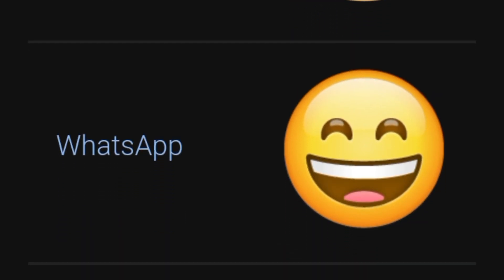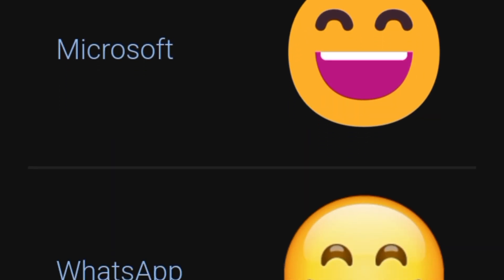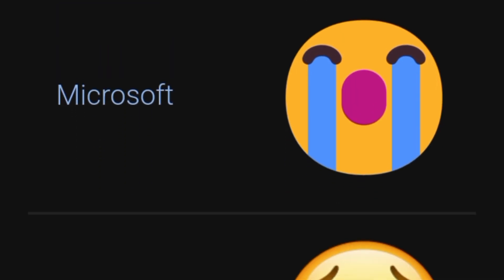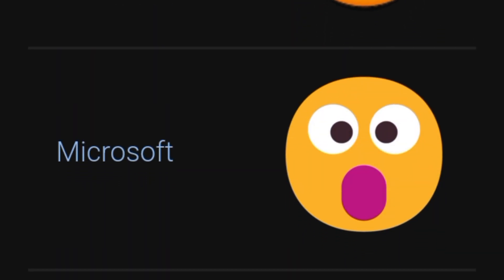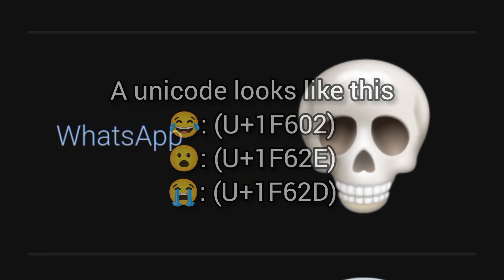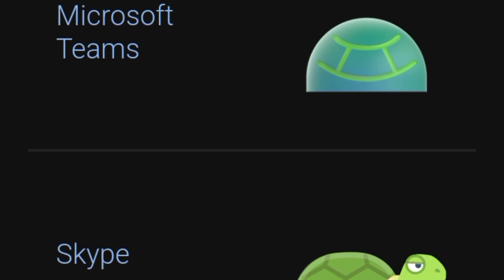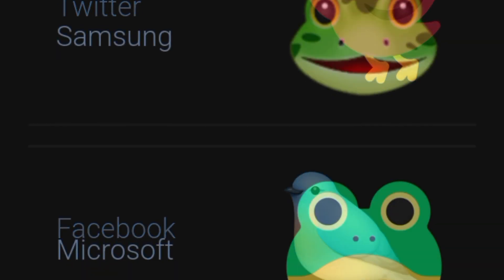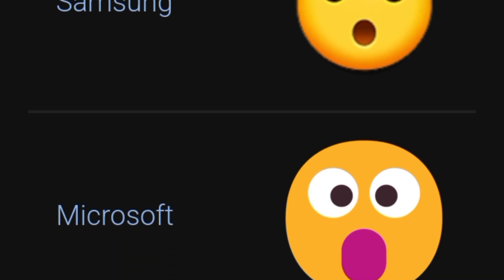Why same emoji looks different on different platforms and devices?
Credits